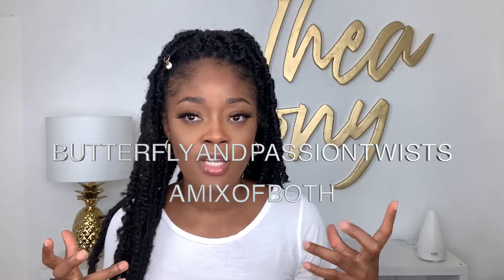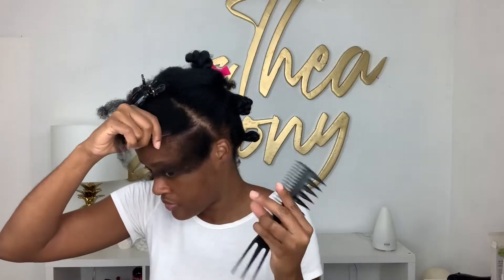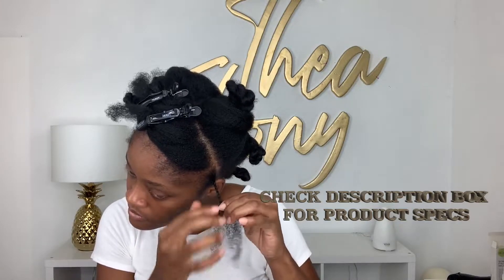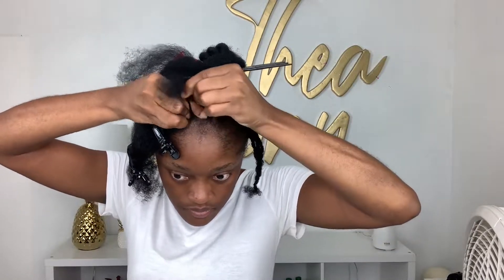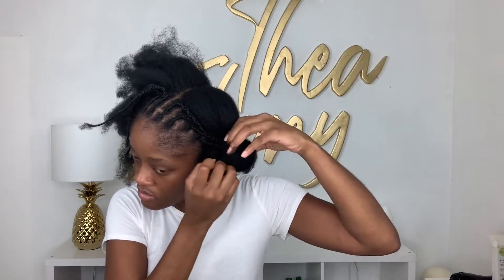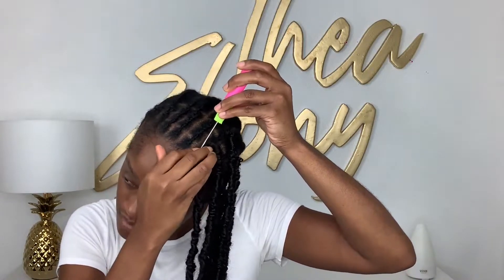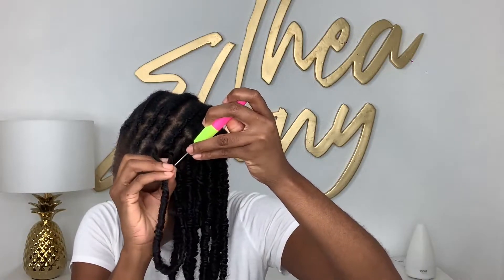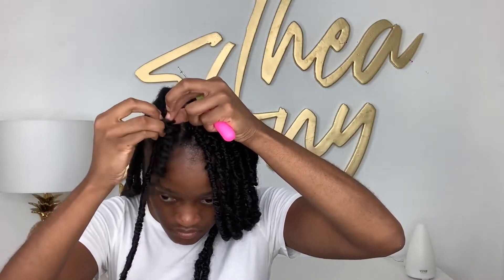I tried the Goddess Look for the first time! | QUICK & EASY FAUX LOCS | Janet Collection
In this video I reviewed the Maverick Faux Locs from Janet Collection. Lightweight and no tension locs. Crochet Braids for beginners.

Products used:
6 Packs Maverick Locs Janet Collection

FOR MONEY OFF!

Use Magiclinks for all your link needs, shorten URL's and sign up to make extra money off referrals!

I love different genres of music. If you're a musician and you have some tunes. Hit me up!

FILMING EQUIPMENT:

Ring Light
Editing Software: Final Cut ProX

I'm definitely not a guru. I'm just doing what I love!